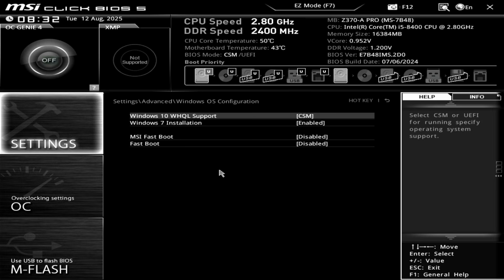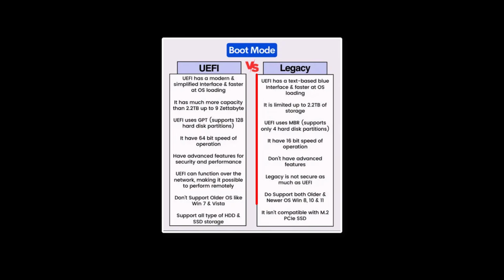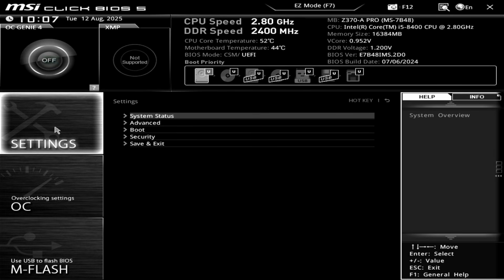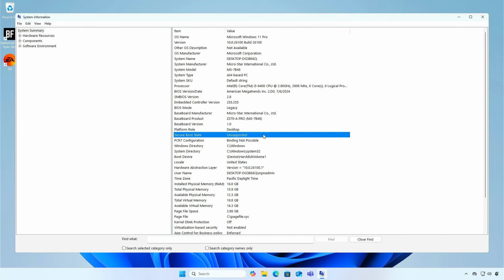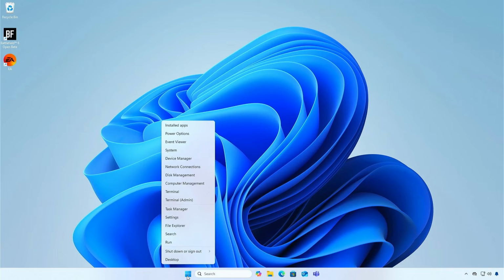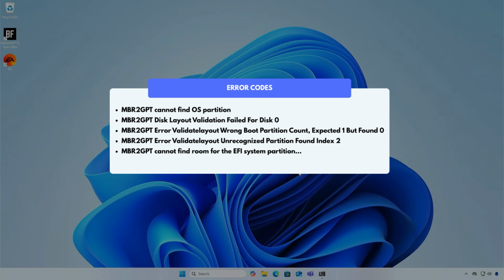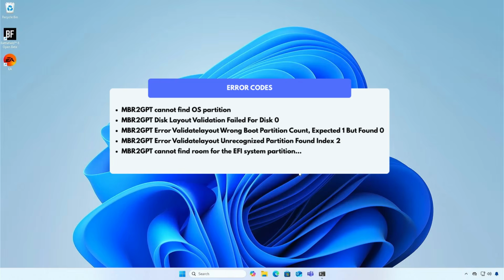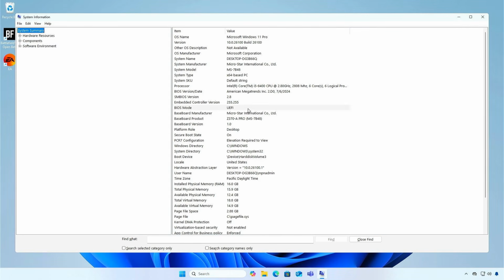How To Fix Boot Looping To BIOS or Black Screen After Disabling CSM and Enabling Secure Boot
After disabling **CSM (Compatibility Support Module)** and enabling **Secure Boot**, does your PC keep looping back to the BIOS or show a black screen instead of starting Windows? This happens when your system isn’t set to the correct boot mode or your OS isn’t installed in UEFI mode. In this guide, I’ll show you the exact BIOS settings to check, how to fix boot configuration issues, and get your system loading Windows normally again.

**Related Titles:**

* Fix PC Boot Looping to BIOS After Disabling CSM and Enabling Secure Boot
* Black Screen After Enabling Secure Boot – How to Fix
* Windows Not Booting After CSM Disabled and Secure Boot Enabled
* Boot Loop Fix: CSM Disabled + Secure Boot Enabled
* How to Repair Windows Boot After Disabling CSM in BIOS
* PC Stuck in BIOS After Secure Boot Activation – Solution
* Fix No Boot Device Found After Disabling CSM and Enabling Secure Boot
* BIOS Settings Fix for Boot Issues with Secure Boot
* Secure Boot and CSM Settings Causing Boot Problems – Fix Guide
* How to Switch Windows from Legacy to UEFI Boot Mode
* Windows Boot Failure After CSM Disabled – Step-by-Step Fix
* Convert Legacy Install to UEFI for Secure Boot
* Troubleshooting Boot Problems with Secure Boot and CSM
* Secure Boot Enabled But PC Loops to BIOS – How to Solve
* Black Screen Windows Boot Issue After BIOS Changes